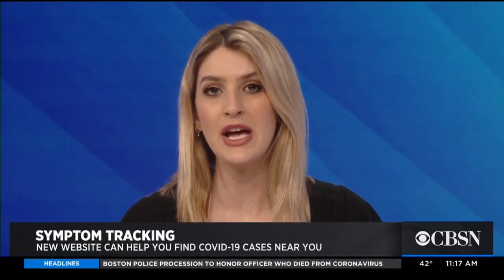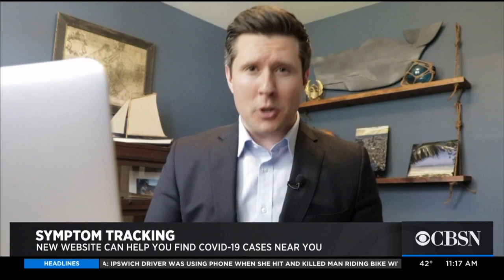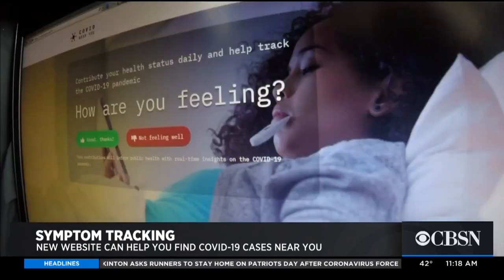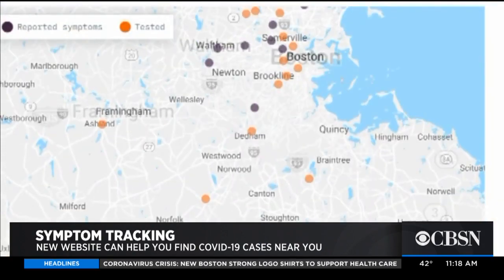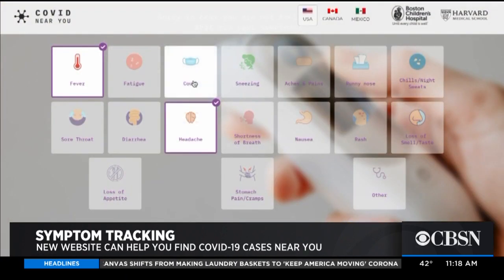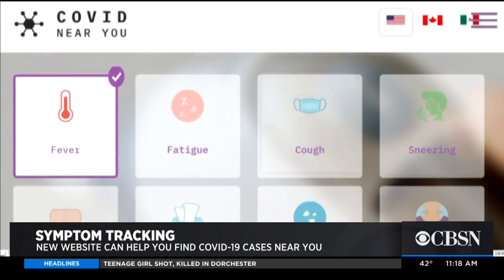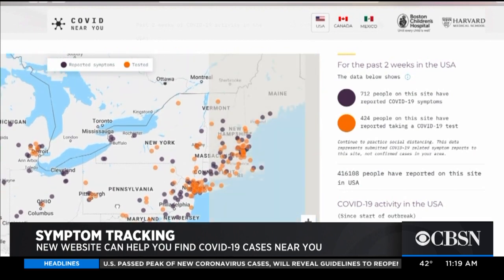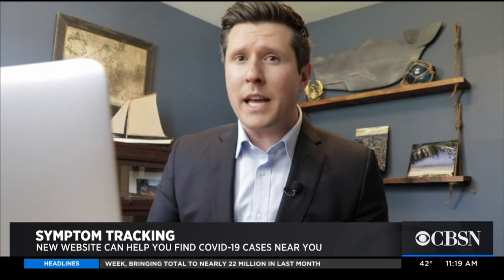Coronavirus Tracking: Website Helps Communities Identify Virus Hot Spots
WBZ TV's Nick Emmons reports.